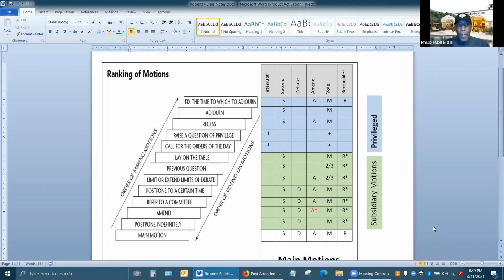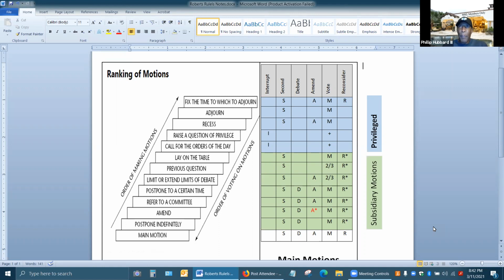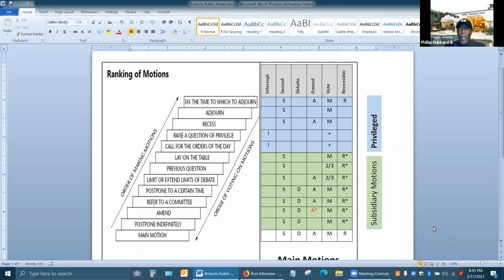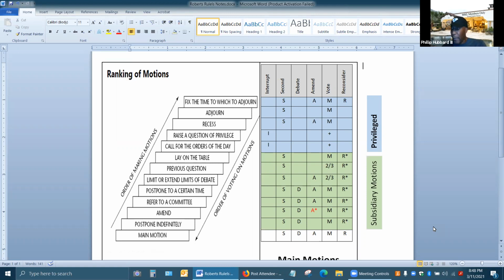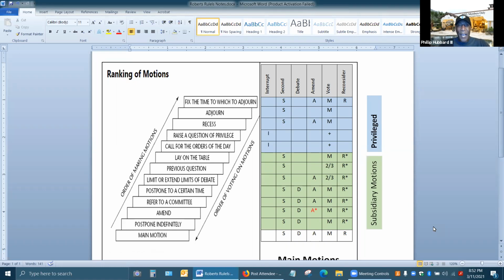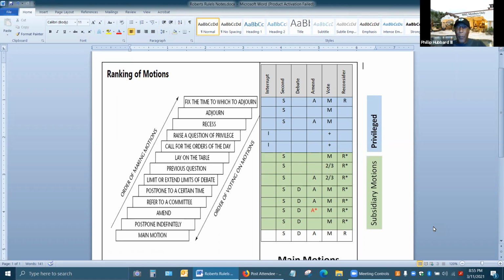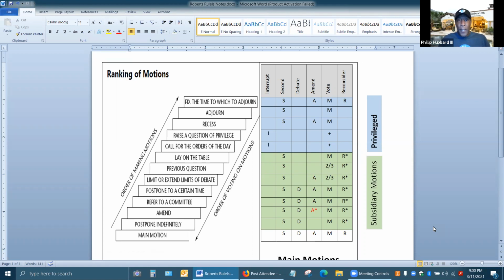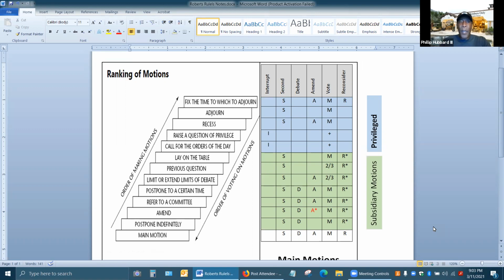Parliamentary Procedure Ranking of Motions 2021 03 AAES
Parliamentary Procedure Training
Ranking of Motions
Phil Hubbard
AAES